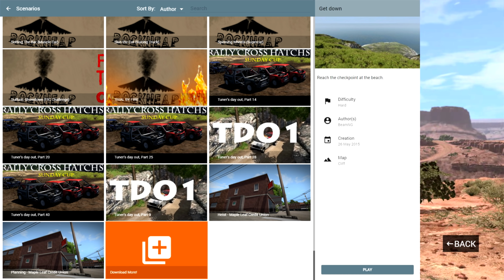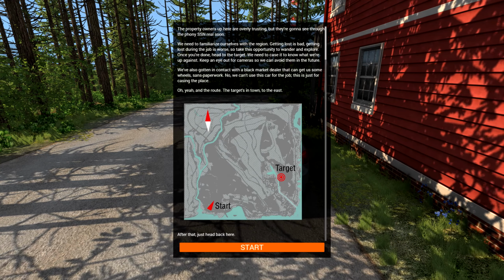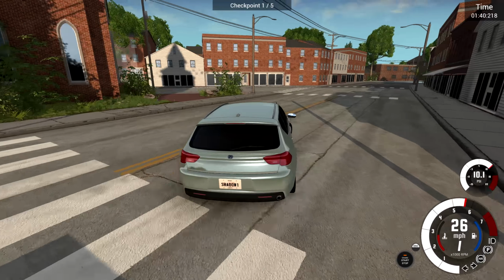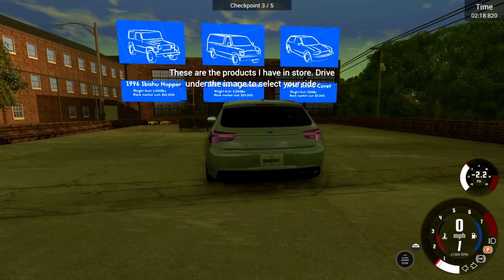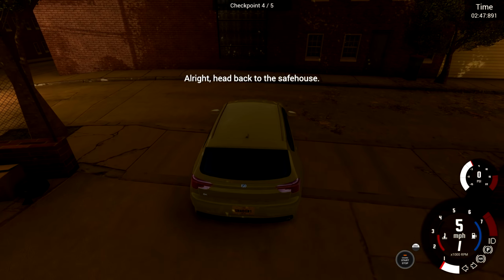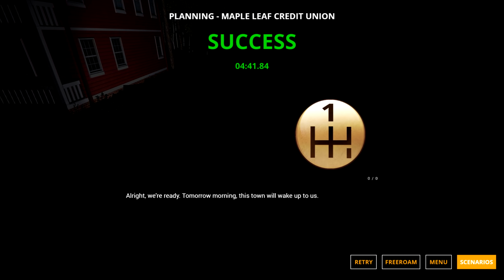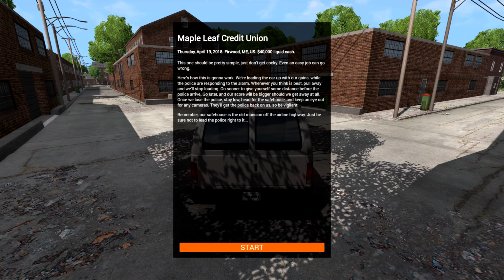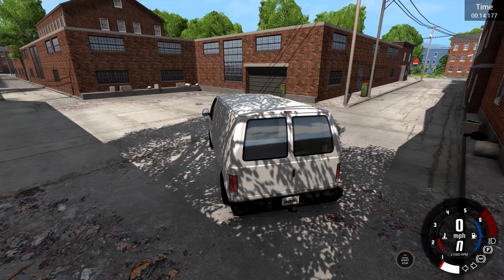BeamNG.drive - Cops and Robbers - Maple Leaf Credit Union